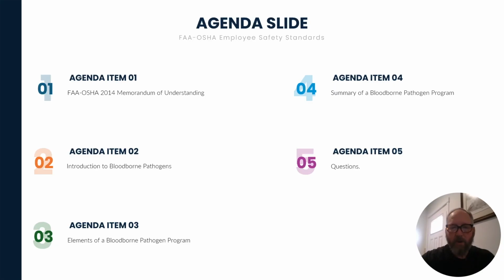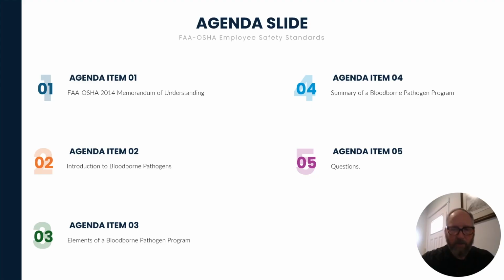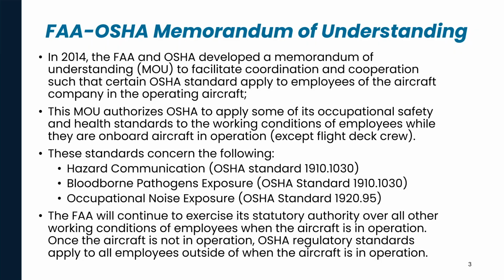Bloodborne Pathogens in Aviation: The Risks No One Talks About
Welcome to S3 Consultants LLC, your trusted partner in safety and security management consulting and auditing.

We specialize in helping small businesses and transportation organizations — including aviation, bus, commuter rail, light rail, occupational safety, and streetcar systems — ultimately helping you design, implement, and improve you Safety Management Systems (SMS).

Our channel is here to provide expert insights, practical advice, and proven strategies to navigate complex safety and compliance challenges. Whether you're looking to enhance operational safety, ensure regulatory compliance, ensuring a safe workplace, or just starting the journey to build a proactive safety culture, we’ve got you covered.

**Think we did a great job, then buy us a cup of caffeine to keep us going!

By purchasing a cup of coffee, a portion of the proceeds will go to Navy and Marine Corps Relief funds.

Let S3 Consultants LLC help you move forward with confidence.

Let’s build safer systems together.